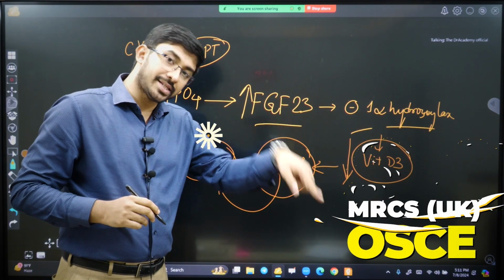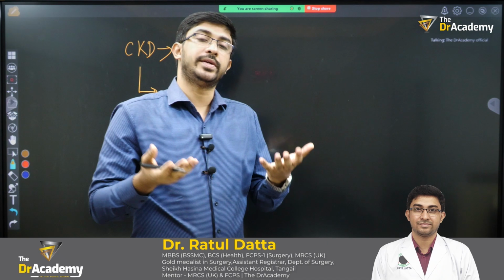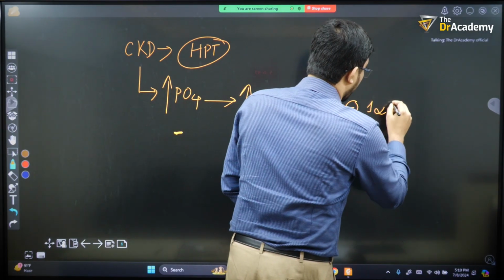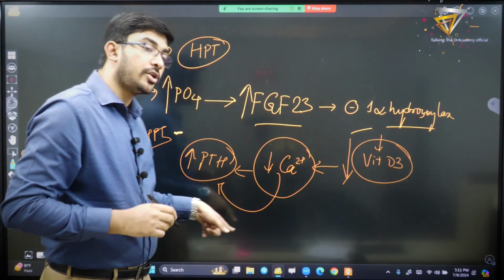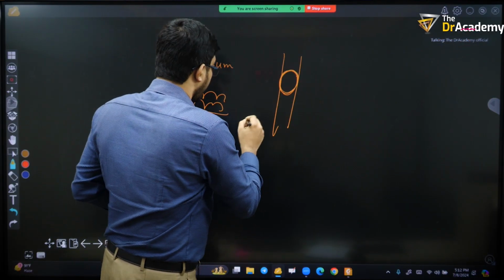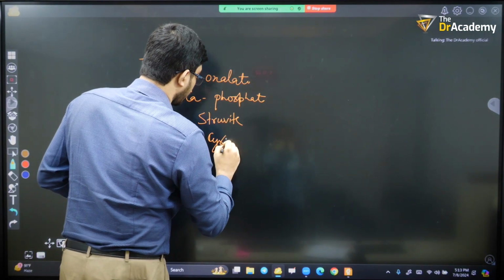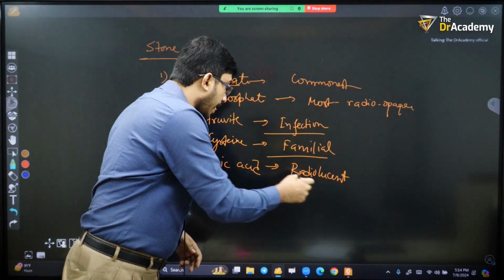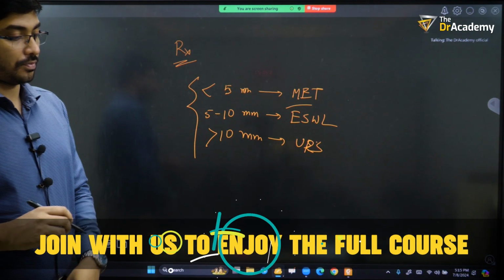🎓 MRCS-B OSCE [6/4/3 MONTHS] 🇧🇩 HYPERPARATHYROIDISM | LIVE & ONLINE ❤️ THE DR ACADEMY !